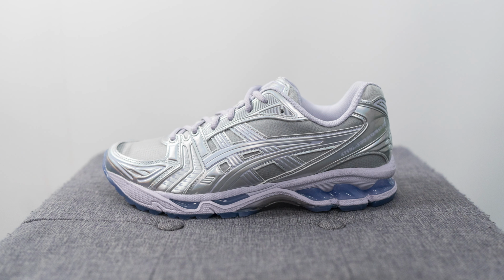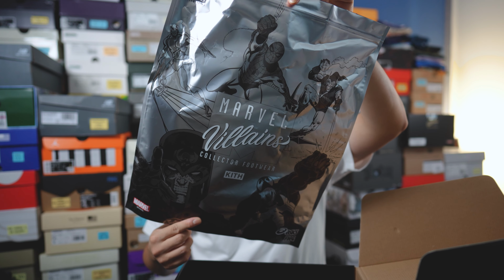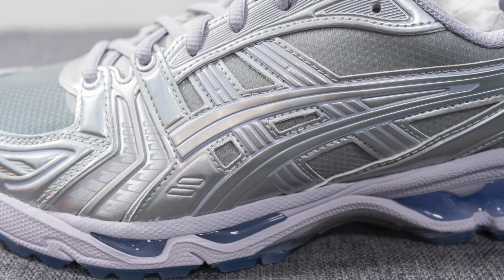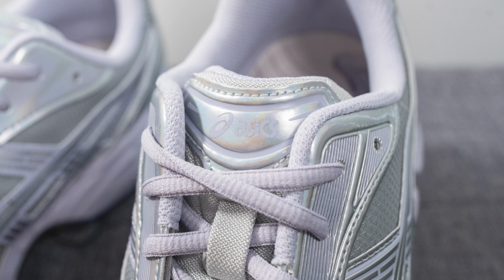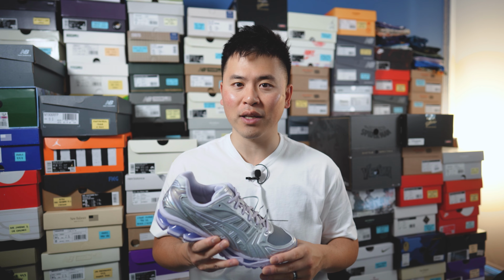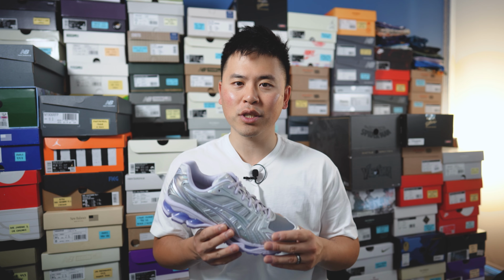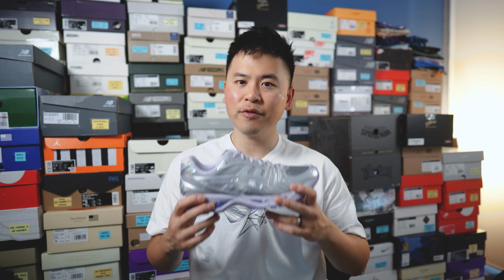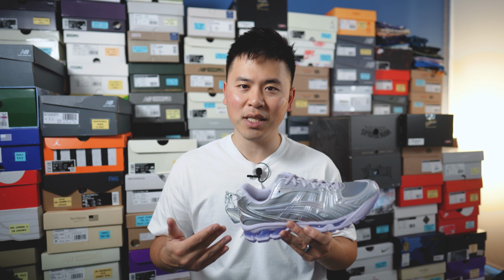Kith x Marvel x Asics Gel-Kayano 14 "Silver Surfer": Review & On-Feet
Kith teamed up with Marvel and Asics to release a special "Marvel Villains" collection, consisting of apparel, accessories and five limited edition sneakers. Today I'm reviewing the Silver Surfer themed Asics Gel-Kayano 14, which features an iridescent silver upper and translucent mesh panels. Tune into my review for all you need to know and to see how they look on feet!

on Instagram at @capsolestore